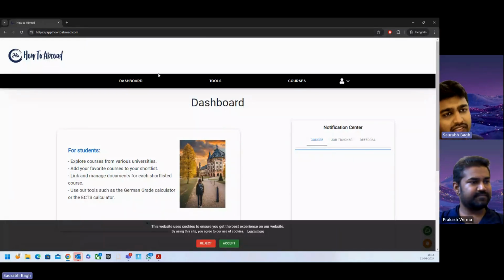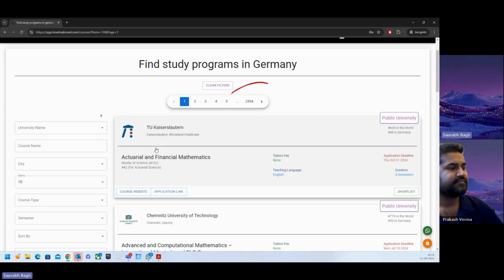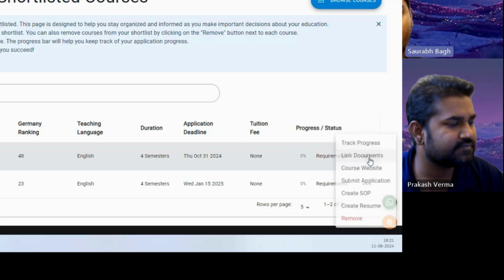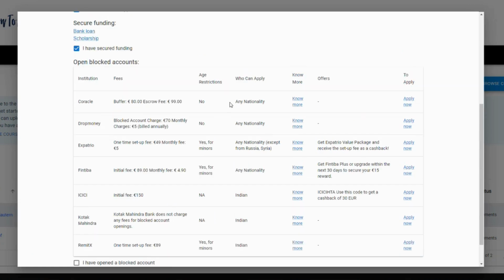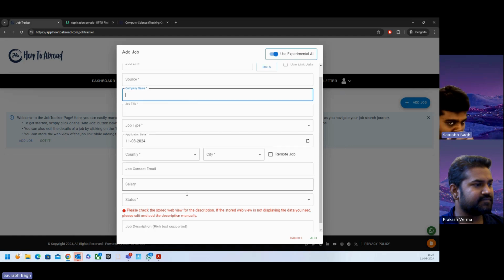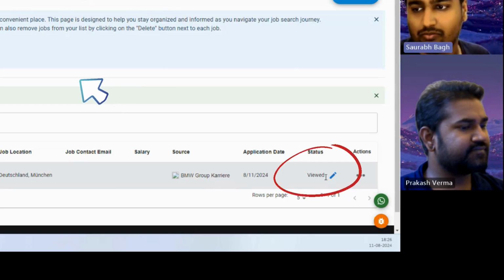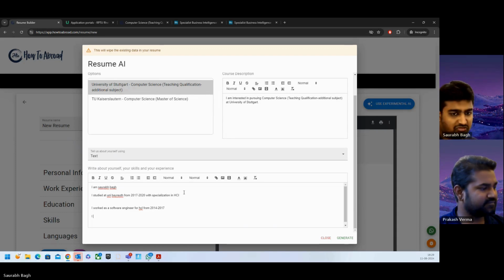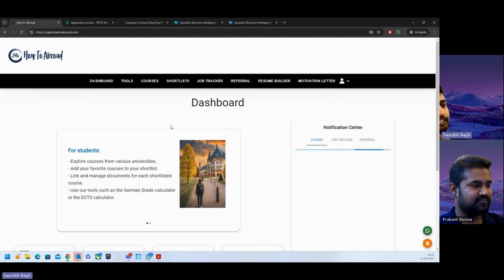Your Job, CV, and University Journey—Powered by Gemini- Howtoabroad- Study in Germany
Hi,

We’re excited to introduce our new app from How To Abroad! It helps students and professionals with university/course selection, custom resumes, job tracking, and AI-powered cover letters.

Check out the demo and please vote for us to win the competition

Howtoabroad creates a new AI powered app to help students who want to study in Germany. In addition to that we created a Job tracker for the job seekers in Germany.

In this video, we take you through an in-depth walkthrough of our app's amazing SOP (Statement of Purpose) generation and resume builder tools. Whether you're a student applying to universities in Germany or a professional tracking job applications, our app has got you covered!

✨ What You'll Learn:

How to effortlessly create a polished resume using AI-powered tools.
Step-by-step guide to generating a customized SOP for your university or job applications.
Tips on editing and personalizing AI-generated content to reflect your unique profile.
How to manage and track your job applications with ease.
🛠️ Features Highlighted:

Easy-to-use Resume Builder: Fill in your details or let our AI do the heavy lifting!
SOP Generation: Tailor your SOP to any application type in just a few clicks.
Job Tracker: Stay organized and keep tabs on your job applications.
💡 Why Choose Our App?
Our app simplifies the process of applying to universities and jobs, giving you more time to focus on what matters most—your goals and ambitions. With AI-driven tools, we help you craft professional documents that stand out from the crowd.